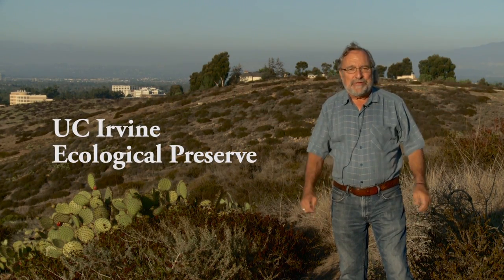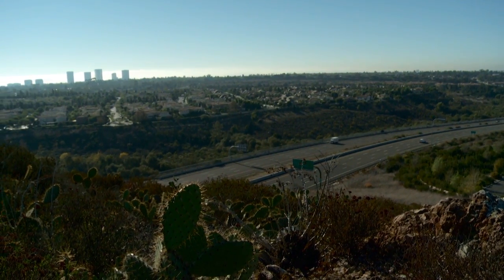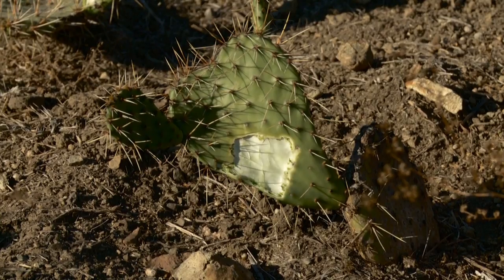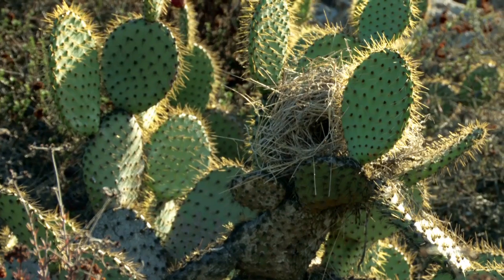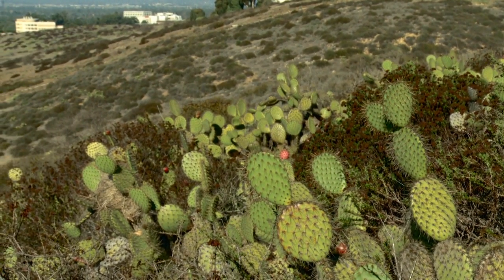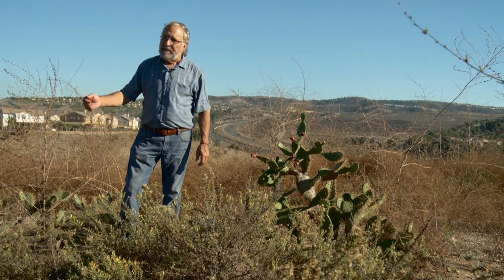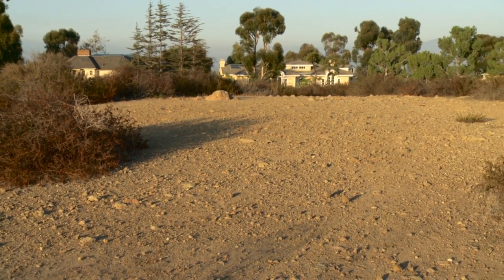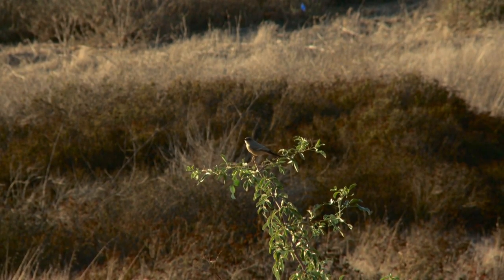UCI Ecological Preserve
A brief introduction to UC Irvine's Ecological Preserve